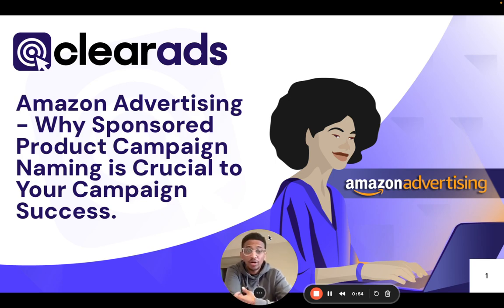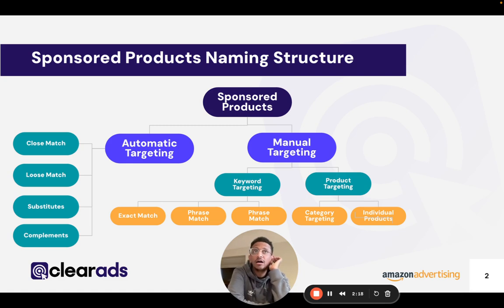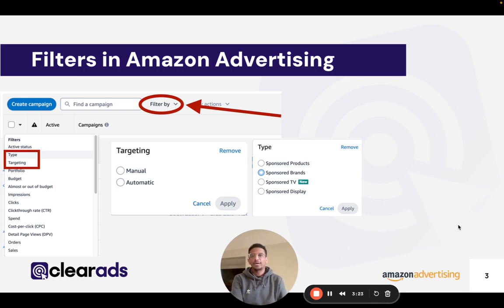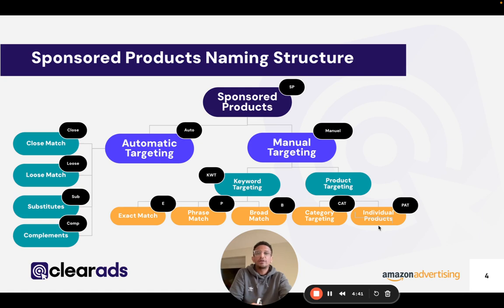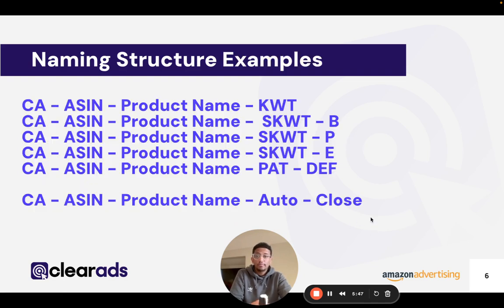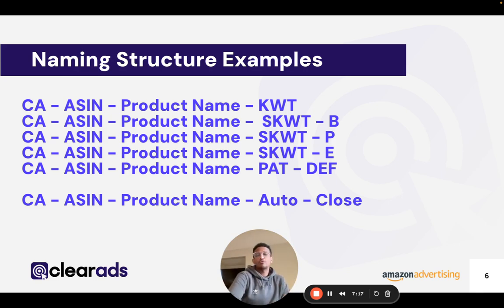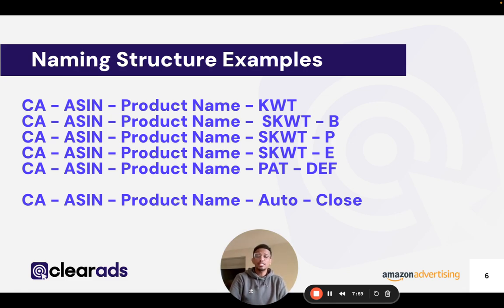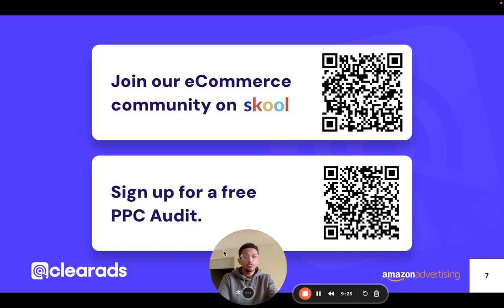2. Amazon Advertising - How to Name Your Amazon Sponsored Product Campaigns for Success.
In this video, we will explore the importance of naming your Amazon Sponsored Product campaigns. A clear naming convention isn't just about organization. It's critical for managing and improving your campaigns.

This vide will cover the following:

1️⃣ Why a clear Naming Conventions Matter

- How proper naming helps with filtering and tracking performance.
- The impact on budget allocation and campaign clarity.

2️⃣ Best Practices for Naming Campaigns

- Structuring campaigns by ASIN, targeting type, and match type.
- Include key details like the product name, targeting goals, and strategies.
- Avoiding clutter and ensuring scalability.

3️⃣ Practical Examples of Campaign Names

- Offensive vs. defensive campaigns
- Single keyword and harvesting campaigns.
- Product and category targeting strategies.

4️⃣ Key Benefits of a Strong Naming Structure

- Improved insights into campaign performance
- Quicker identification of high-performing and underperforming campaigns.
- Easier collaboration with teams and agencies.

5️⃣ How We Do It

Real-world examples from our agency to streamline your approach.
Tips to ensure your campaigns are set up for long-term success.